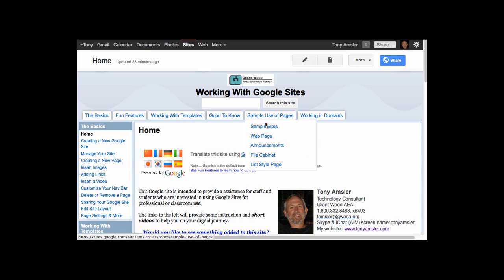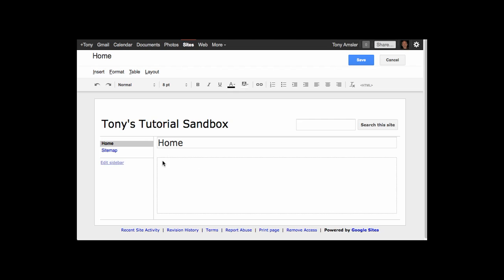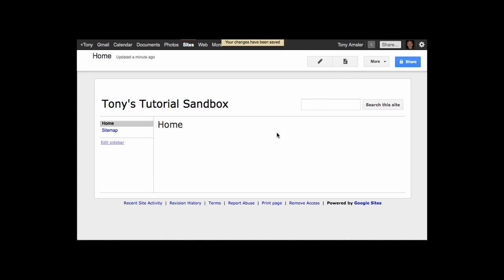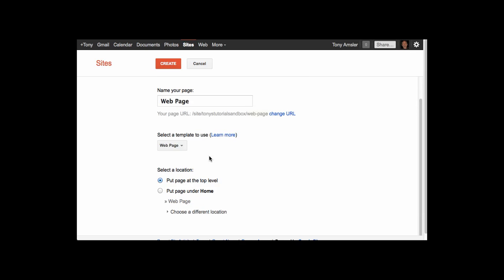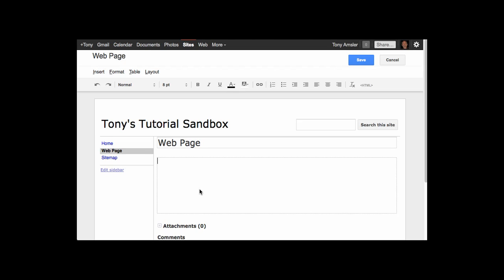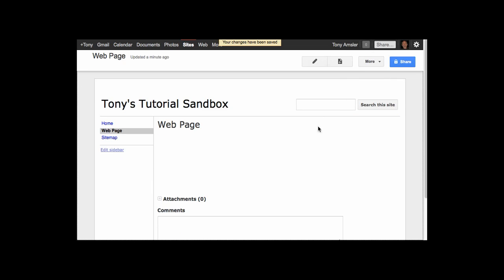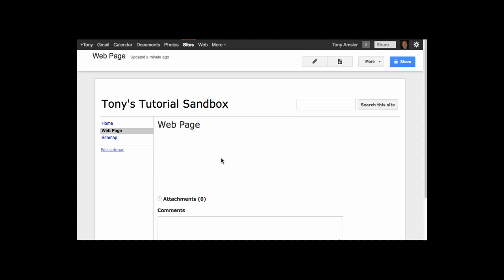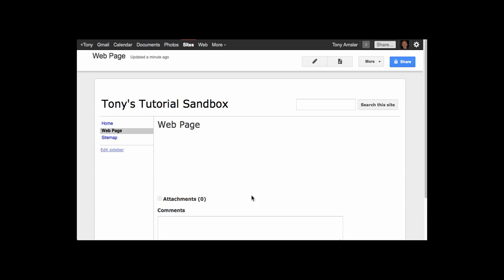Create A New Page in Google Sites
This short video will review how to create a new page in Google Sites